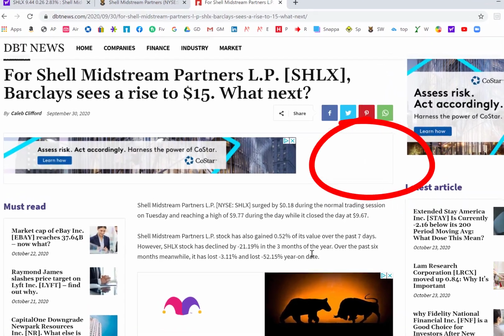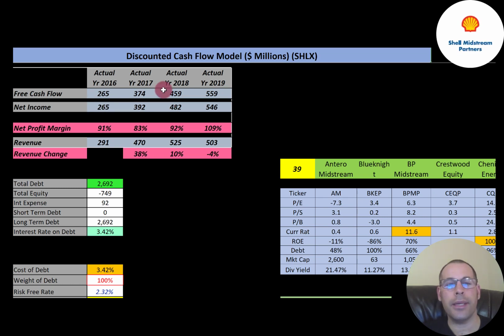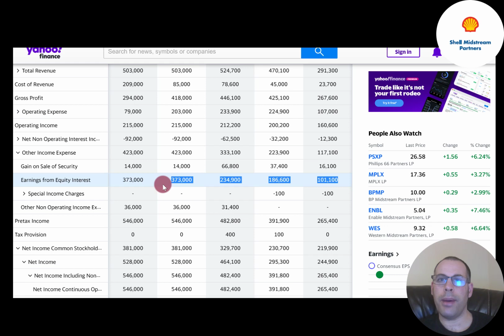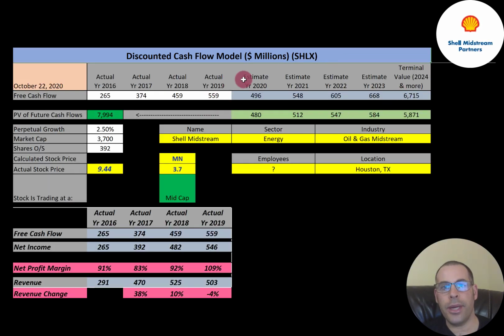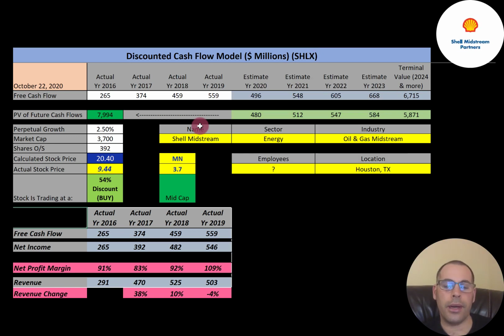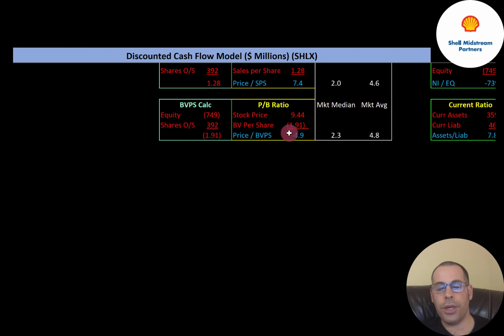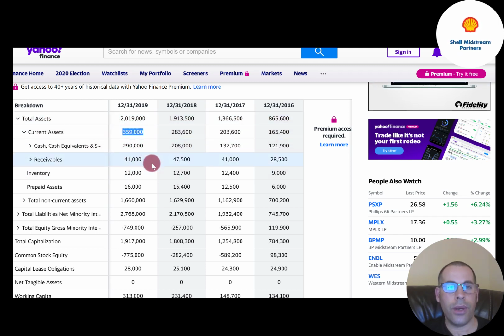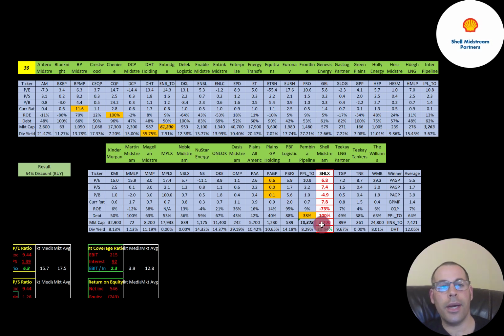Shell Midstream DCF Model: Shell is an undervalued stock with a 20% div! Buy LOW sell HIGH! $SHLX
Shell Midstream DCF Model: Shell is an undervalued stock with a 20% dividend! Buy LOW sell HIGH!

Let me show you how to sift through Shell Midstream’s income statement and statement of cash flows to understand their financials really well.  We can run my discounted cash flow model together to see if the stock is a buy or a sell.  We are also analyzing the financial ratios to see how they compare to their competitors.  We will look at the debt of the company and equity.  We will also calculate the WACC (weighted average cost of capital) so we can discount the future cash flows.  Let's also look at the stock's dividend history to see if they are keeping up with dividend payments or are cutting their dividends. Shell Midstream's stock price may be hard to estimate but maybe can figure it out together.    Shell Midstream is an Oil & Gas Midstream company that may be a great addition to your portfolio.  My model will show you how to calculate FCF.  This one of of those undervalued stocks in 2020 you should add to you list. Shell Midstream is a company with a long history and running a DCF model will give us a better idea if the stock is a buy or a sell.  Oil prices are low but when prices come back this stock will be a hot commodity.  I created the Shell Midstream DCF model so I can show you how to value a stock to get a better sense if it is over or undervalued.

0:00 Opening
0:52 High Level Company Detail
1:07 Financial Review
3:20 Capital Structure
4:02 Valuation Results
4:45 Historical Stock Price & Dividends
6:05 Financial Ratios
8:35 Competitor Analysis
9:26 Summarize
9:45 Closing

MEMBERSHIP LEVELS:
* Also, I send members an excel model once a month to help them analyze companies